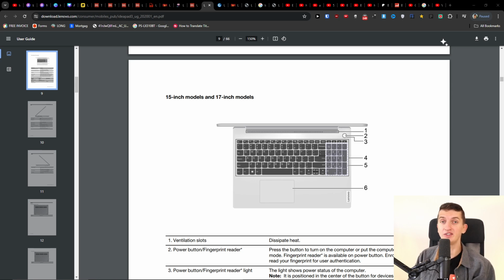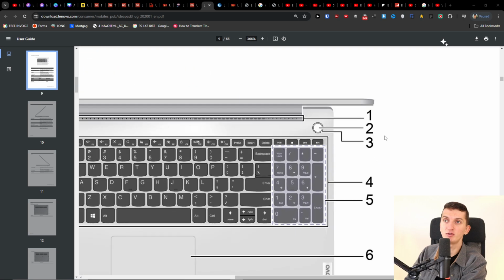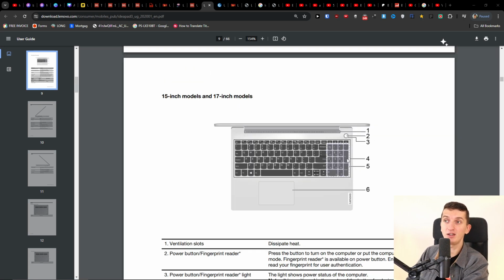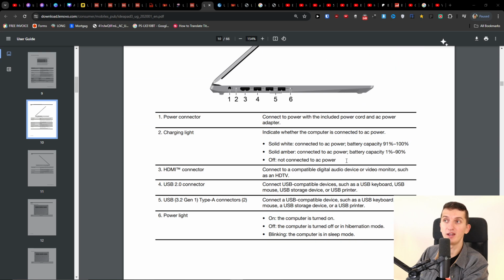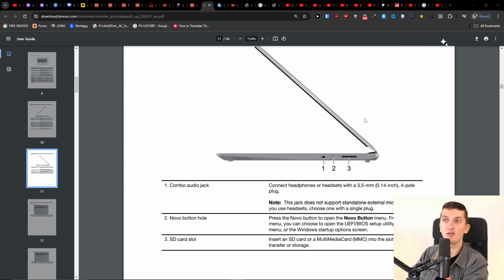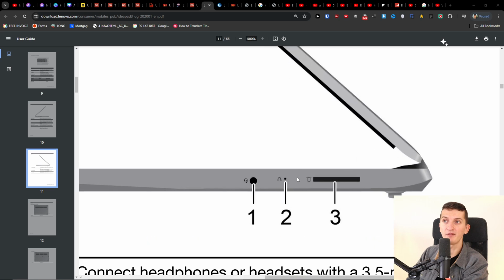Lenovo IdeaPad 3/Slim 3 Not Turning On - How To Fix